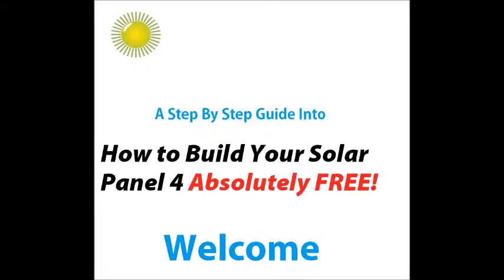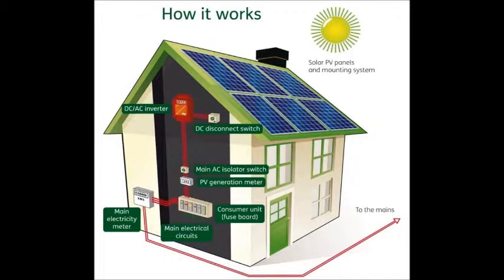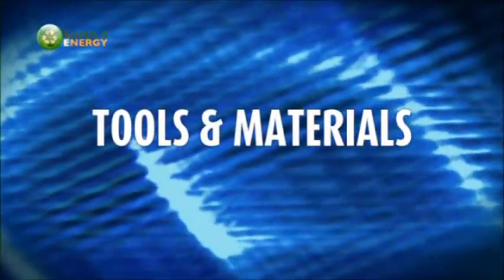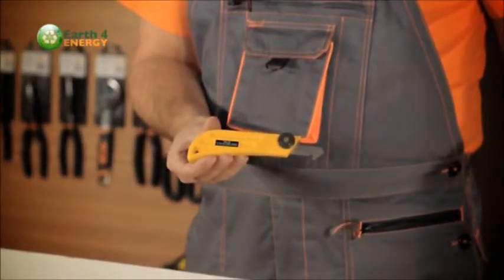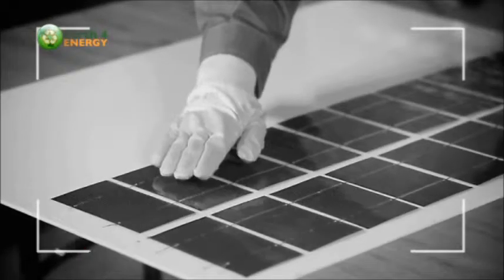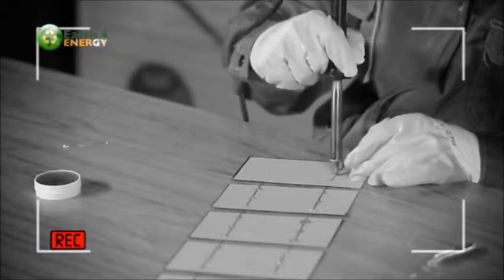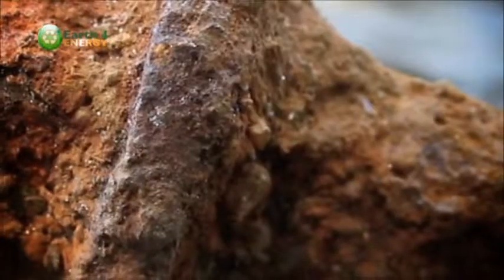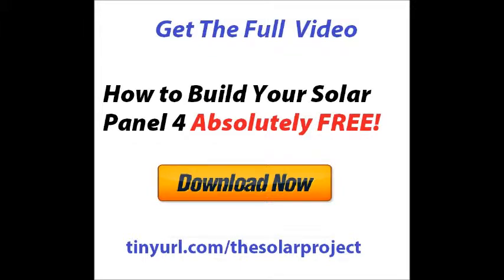How To Build Your Solar Panel | Make Your Own Solar Cells | Solar Panels Make Your Own | Part 1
Without  a solar panel you are losing a lot of money but no more after you've downloaded this video.

Today meet Michael Harvey who saved $14,400 by building his own solar panel to power his whole household from scratch.

If you love to enjoy freedom from paying huge bills then this solar project is your only shot at getting your true freedom.

8 videos with step by step guides are available for download right away.

Step by step video on how to build your own solar panel was found here: